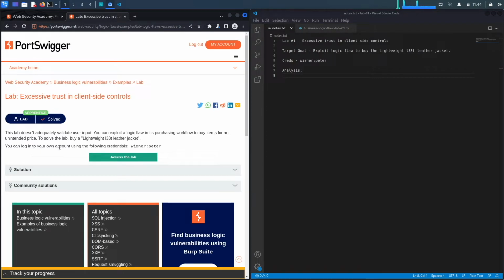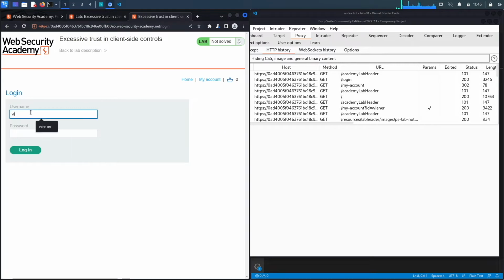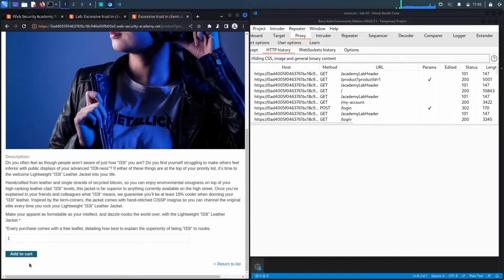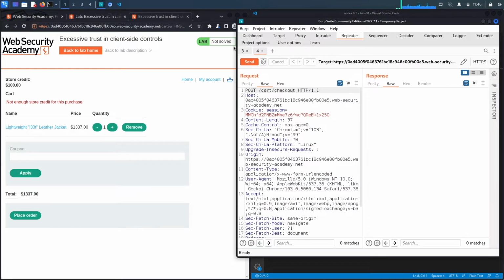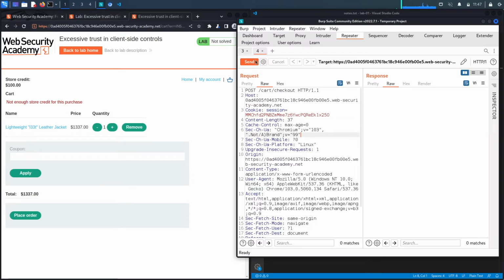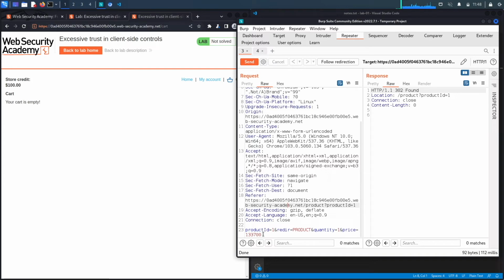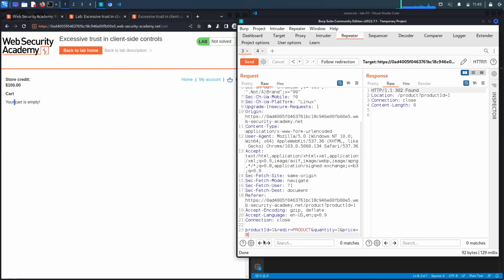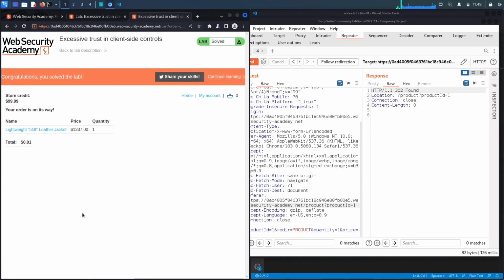Business Logic Vulnerabilities - Lab #1 Excessive trust in client-side controls | Short Version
In this video, we cover Lab #1 in the Business Logic Vulnerabilities module of the Web Security Academy. This lab doesn't adequately validate user input. You can exploit a logic flaw in its purchasing workflow to buy items for an unintended price. To solve the lab, we buy a "Lightweight l33t leather jacket". You can log in to your own account using the following credentials: wiener:peter.